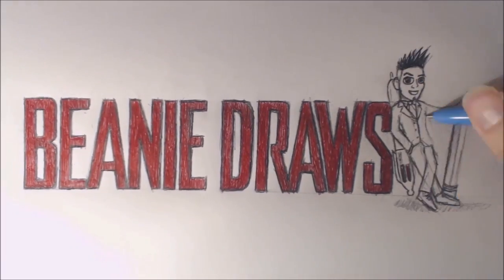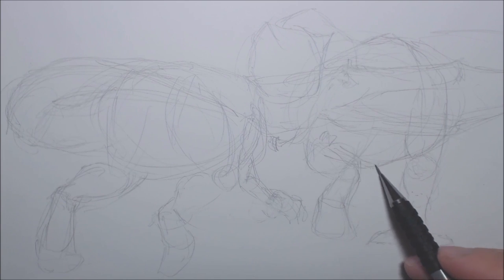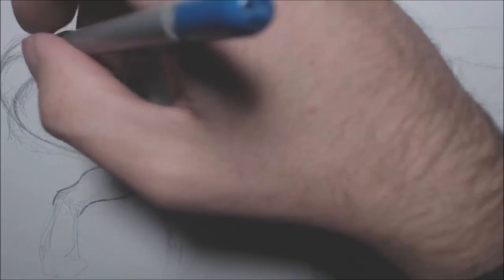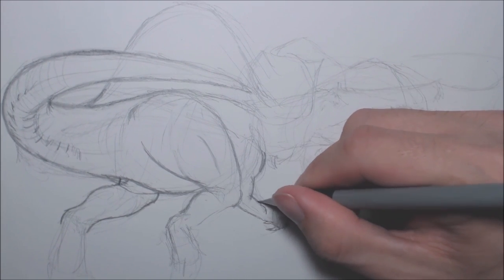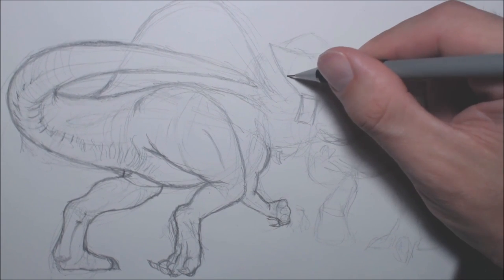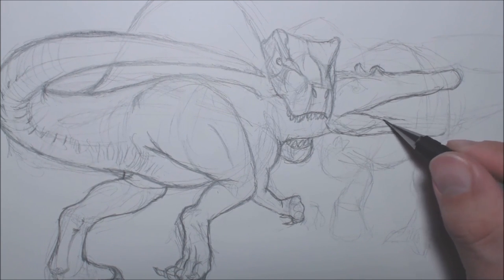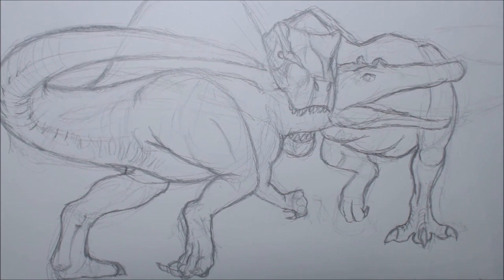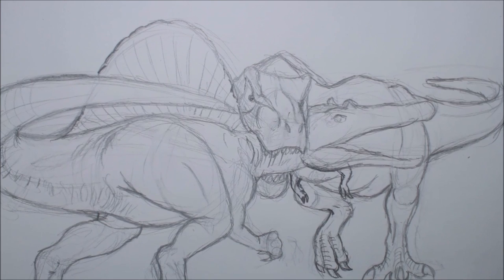Trex vs Spinosaurus Tutorial - How it should have gone down.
TYrannosaurus vs Spinosaurus

Before you say anything... yes I know the proportions are wrong. Trex should be smaller and spinosaurus should be bigger and spinosaurus looks wrong in jurassic park 3. I still like how it looks and I invite you to draw it again better ;)